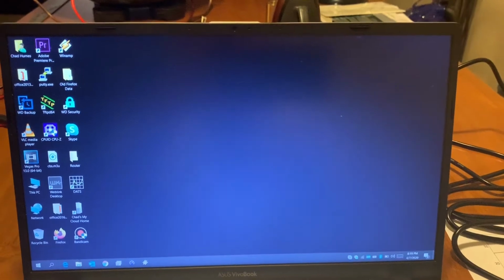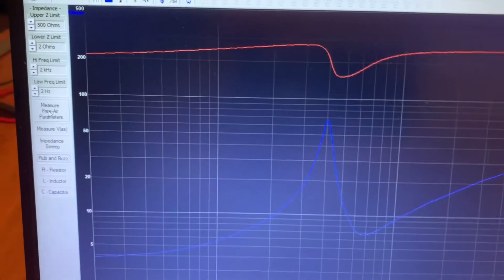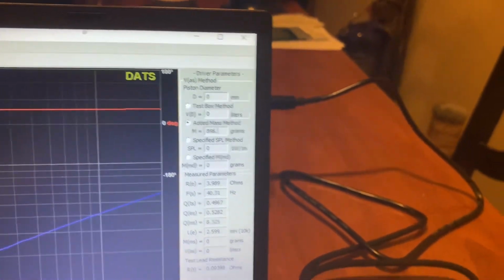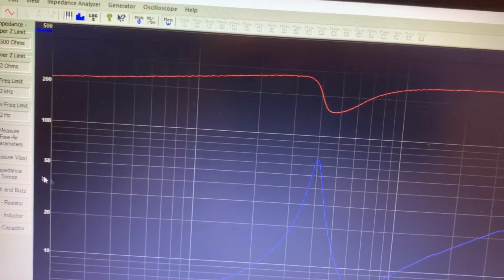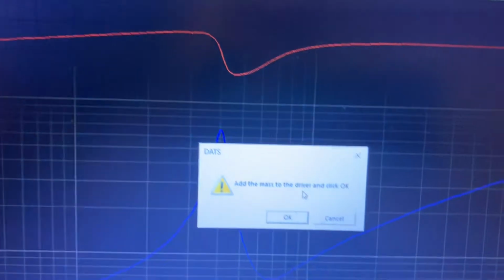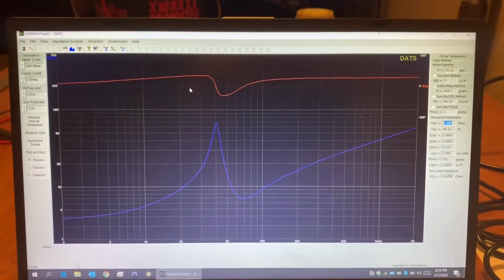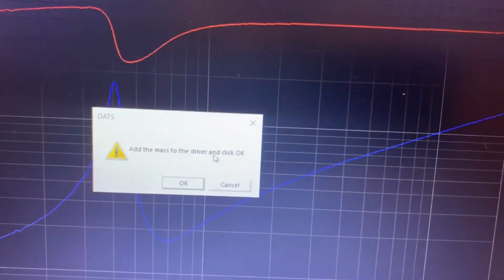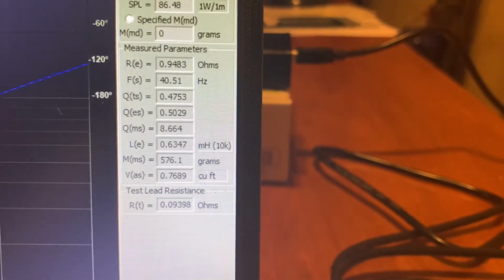Dayton Audio DATS V3 Computer Based Speaker & Audio Component Test System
Dayton Audio DATS V3 Computer Based Speaker & Audio Component Test System and American Bass XMAXX 15 Subwoofer’s correct Thiele-Small Parameters

15” American Bass XMAXXX Monster Subwoofer